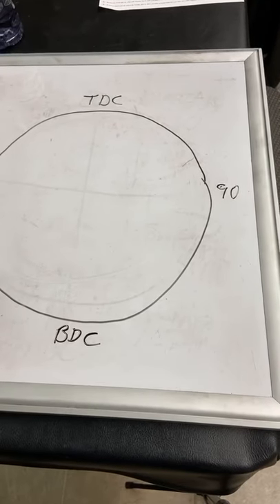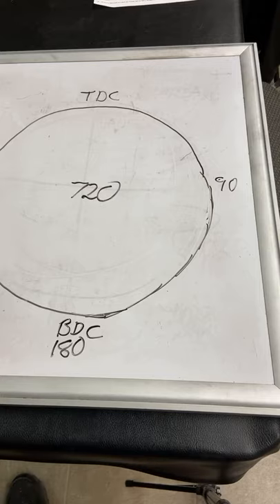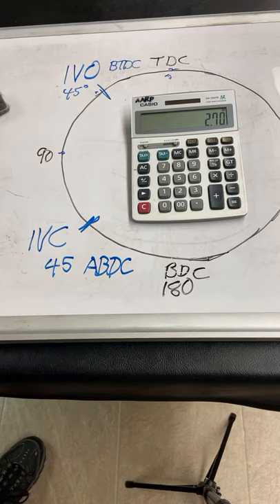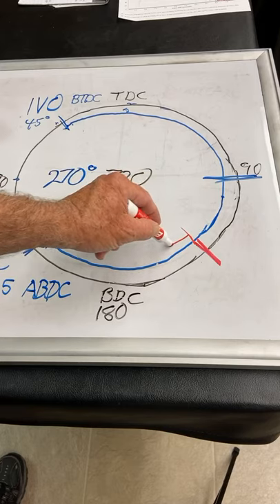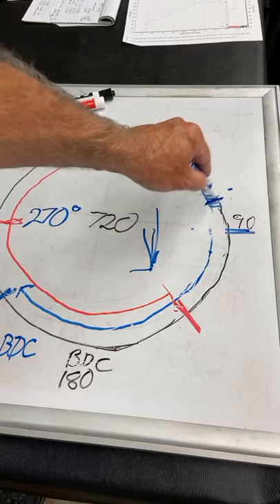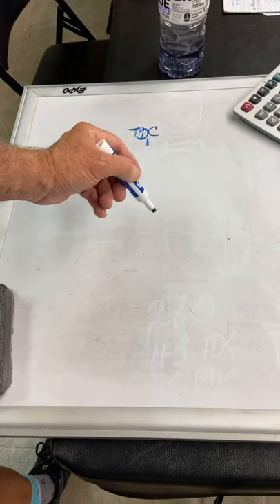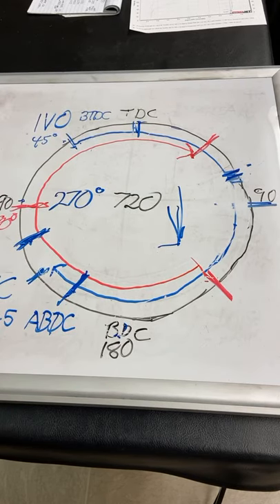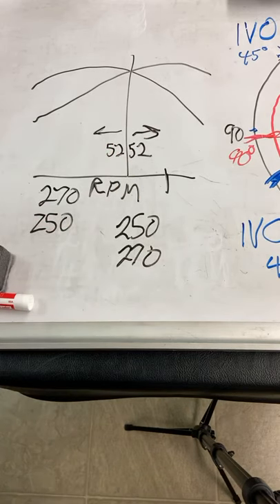Tech Talk Tuesday #52 1 year anniversary with George Bryce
George Bryce shares his knowledge @GeorgeBryceStar